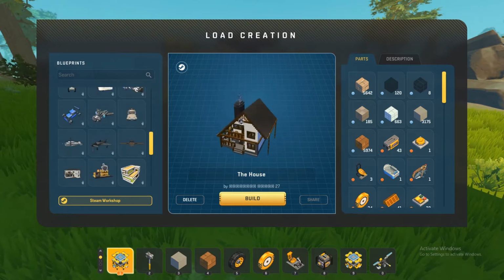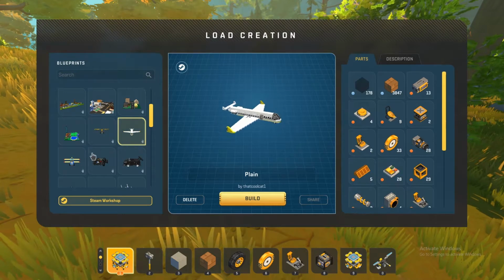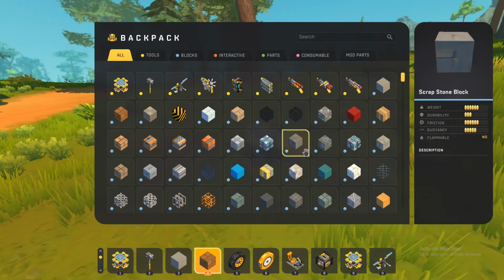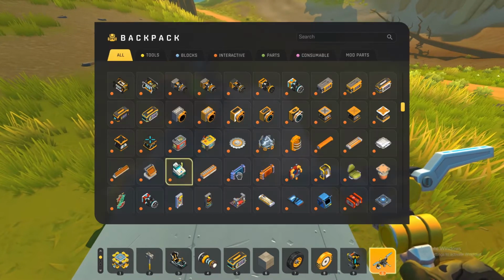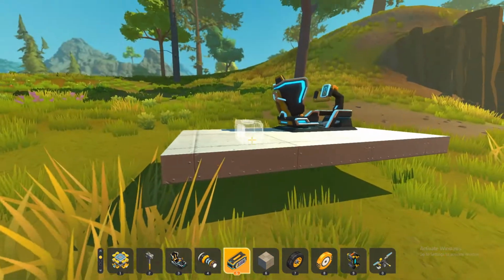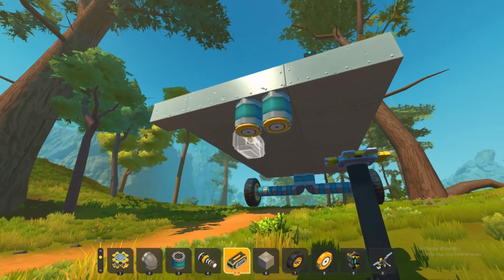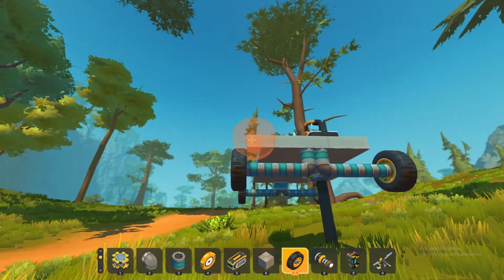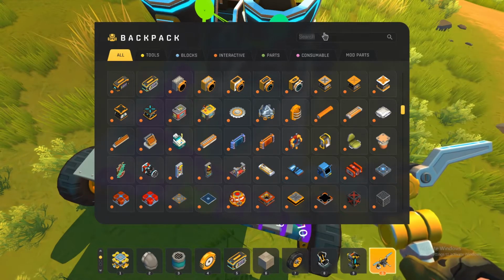Scrap Mecahnic|Master David (EP:1)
My first car!